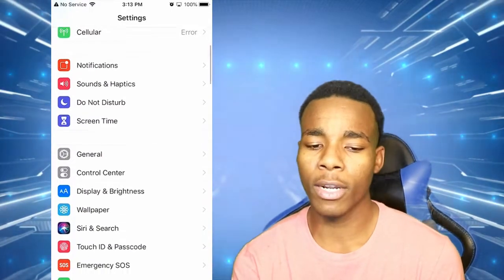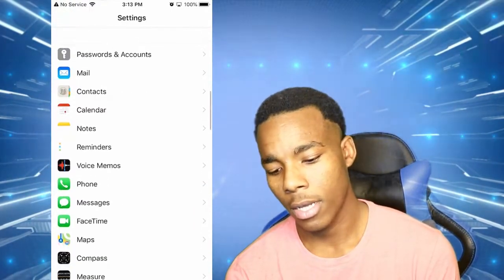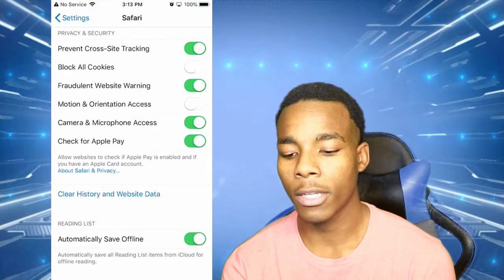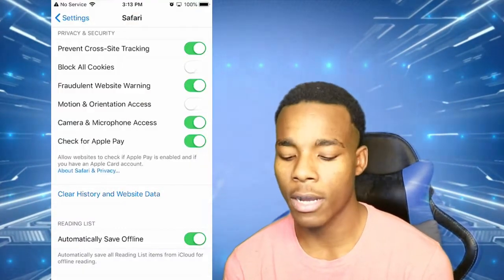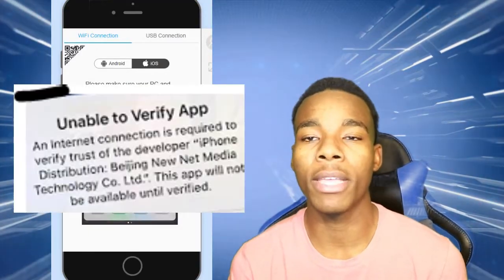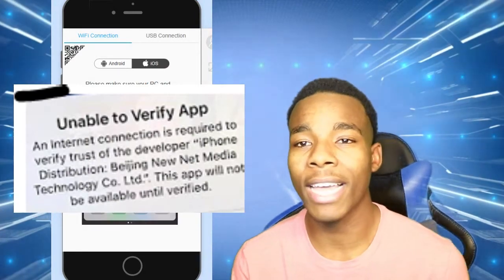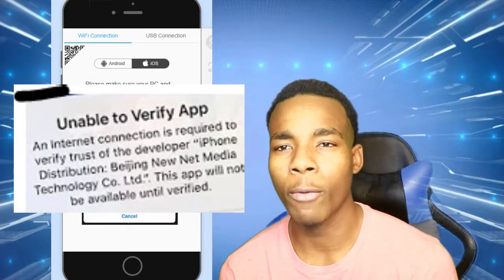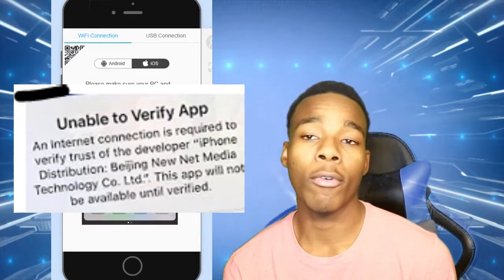How to Resign Revoked Apps FASTER without Reprovision nor Extender + GiveAway Winner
✔ Hello did I help you and if I did please subscribe to the channel and if your just passing by then I would recommend you subscribe to the channel because you never know when I will help you like this again thx again for watching and I hope you live a Like and a comment to support me on my journey to becoming a better YouTube then I am now thx and good day
I can help you on Twitter so add me
▓▓▓▓▓▓▒▒▒░░░ ✰ LINKS USED IN THE VIDEO ✰ ░░░▒▒▒▓▓▓▓▓▓

 TSG asset, hacking apps,how to fix revoked tweakbox apps,how to,how to fix revoked app 2019,how to sideload apps in ios 11,how to install electra forever,cydia extender ios 11,resign apps no pc,how to install ipas,cydia ext3nder ios 11,how to jailbreak ios 11,signed apps forever,how to jailbreak 11.3,how to jailbreak 11.3.1,without computer,resign electra automatically,cydia extender,best anti revoke for iphone